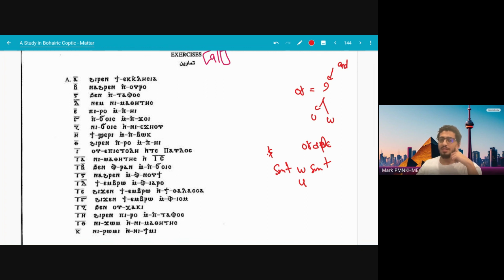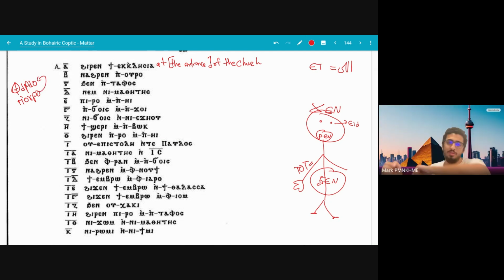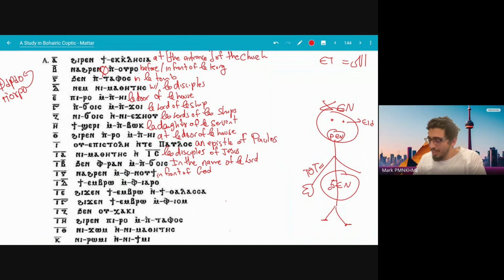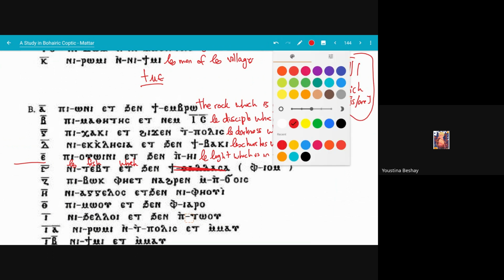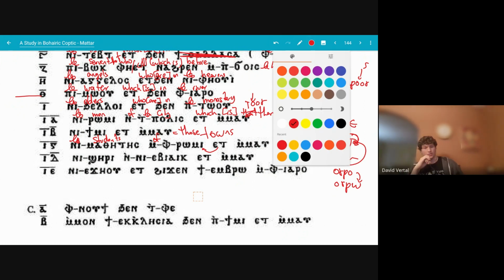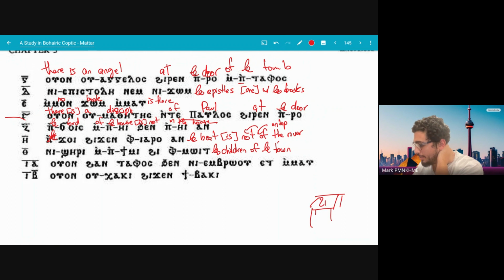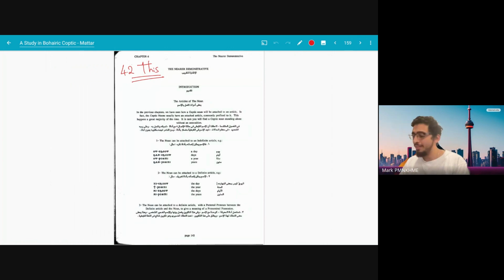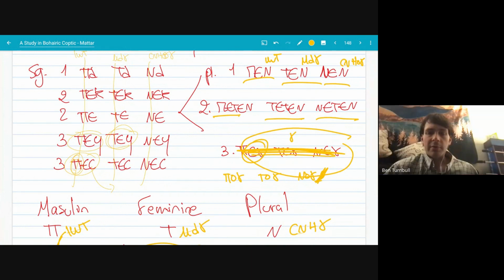Bohairic Coptic 4: Possessive + Demonstrative + "Other"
Chapter 6:
1. Possessive:
ⲡⲁ ⲧⲁ ⲛⲁ
ⲡⲉⲕ ⲧⲉⲕ ⲛⲉⲕ
ⲡⲉ ⲧⲉ ⲛⲉ
ⲡⲉϥ ⲧⲉϥ ⲛⲉϥ
ⲡⲉⲛ ⲧⲉⲛ ⲛⲉⲛ
ⲡⲉⲧⲉⲛ ⲧⲉⲧⲉⲛ ⲛⲉⲧⲉⲛ
ⲡⲟⲩ ⲧⲟⲩ ⲛⲟⲩ
2. Demonstrative: ⲡⲁⲓ ⲧⲁⲓ ⲛⲁⲓ
3. "Other": ⲕⲉ